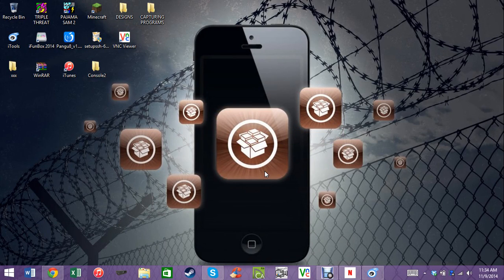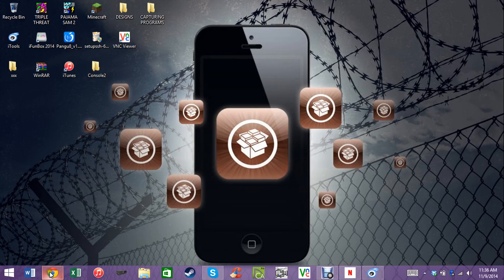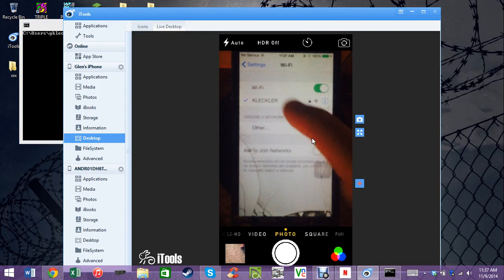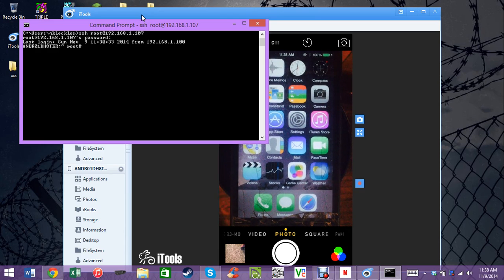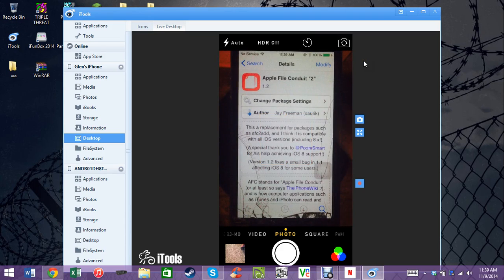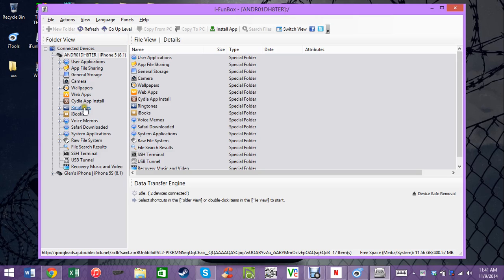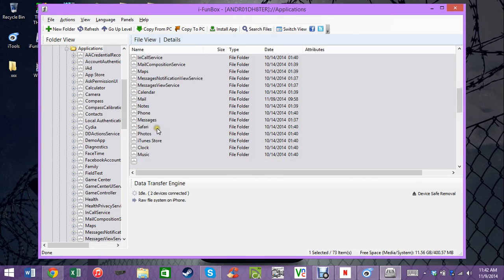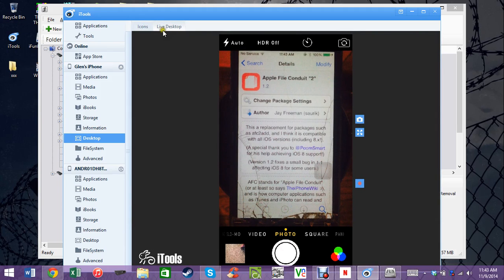EDITING APPLE DEVICE FILE SYSTEM - OPENSSH & iFUNBOX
MANAGE THE FILE SYSTEM ON ALL APPLE DEVICES iPHONE, iPOD, AND iPAD